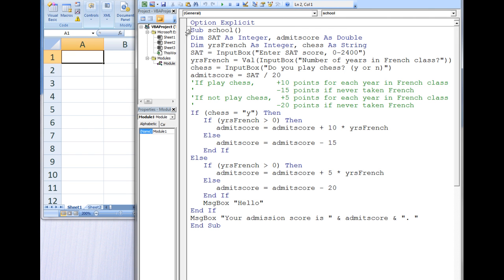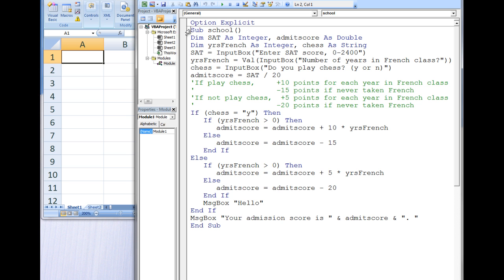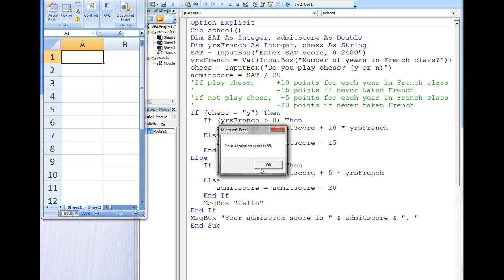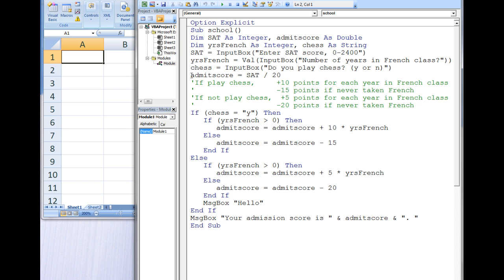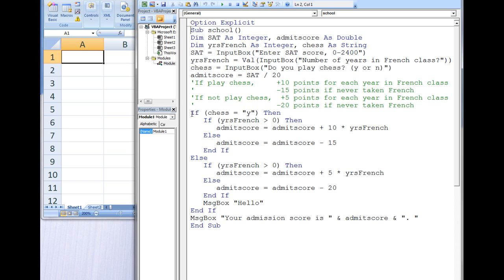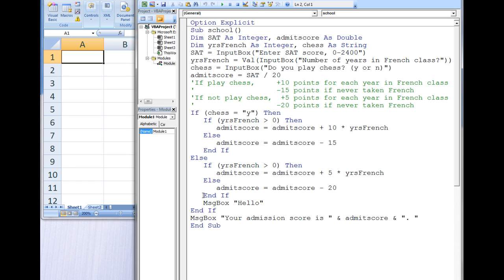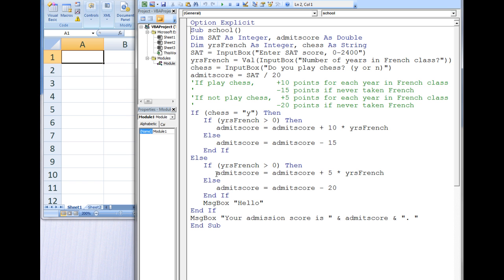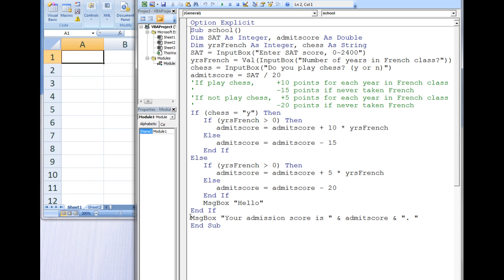Excel VBA Topic 6.7 - Nested Decision Structures